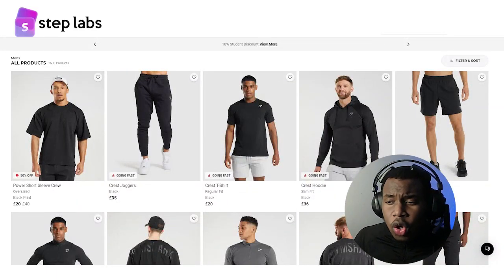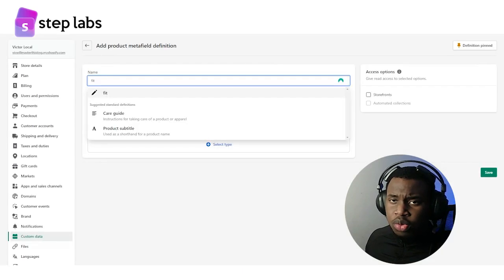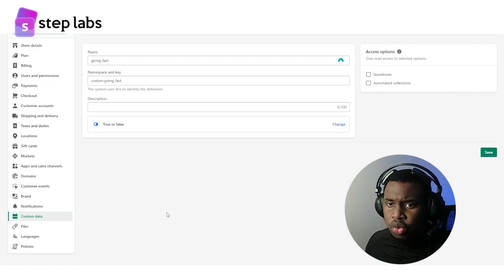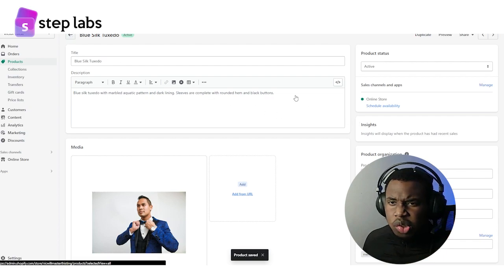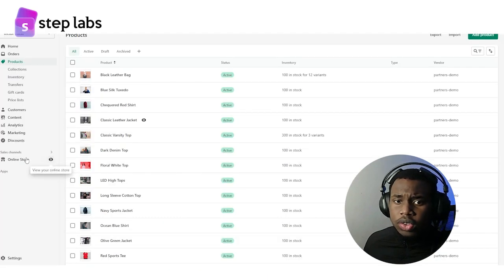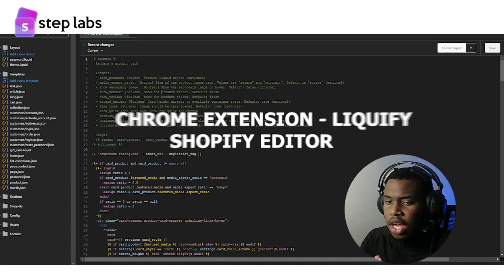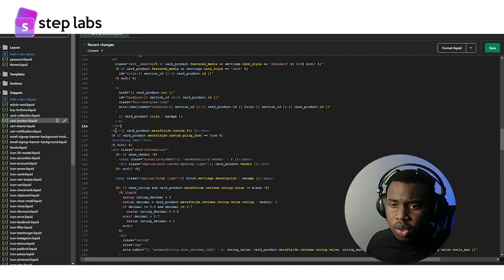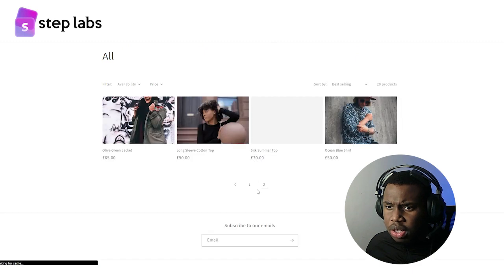Shopify Metafields Tutorial | Create Short descriptions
Short descriptions can be easily added to all of your products using Shopify Metafields. This video will walk you through how to create a short description for all your products step-by-step.

You can also display these short descriptions on product pages too!

Key moments:
00:00 Intro
00:27 Setting up custom data
01:45 Populating demo data
03:18 Editing theme code
05:23 End result

We are Step Labs - a Webflow & Shopify web design & development agency!